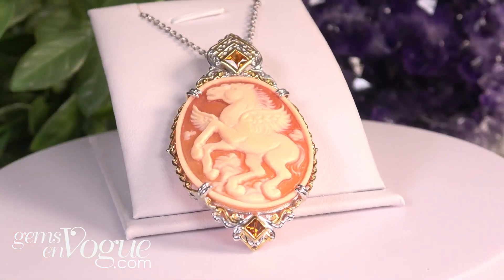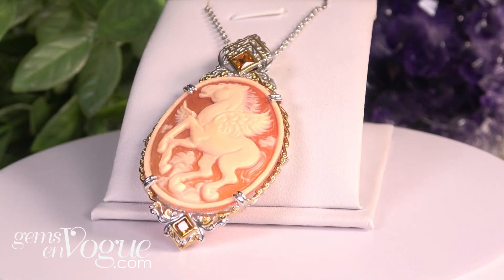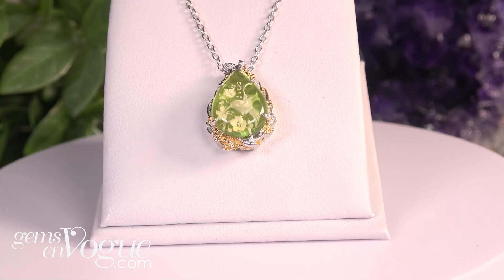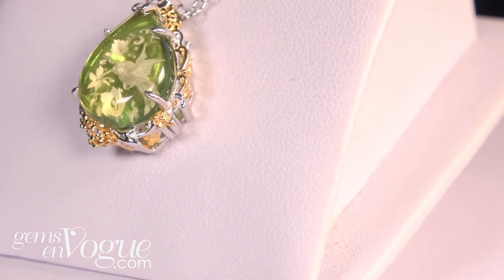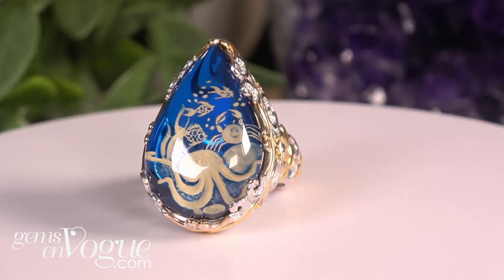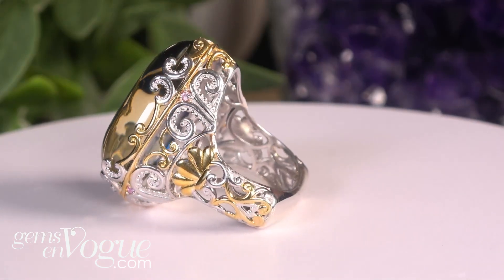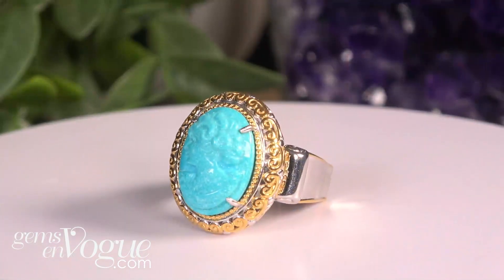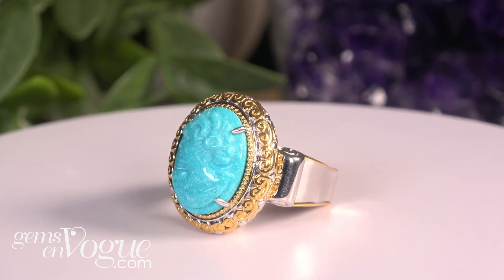Gems En Vogue presents Artisanal Jewelry Collection